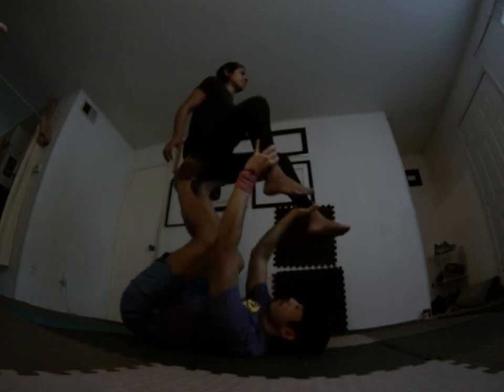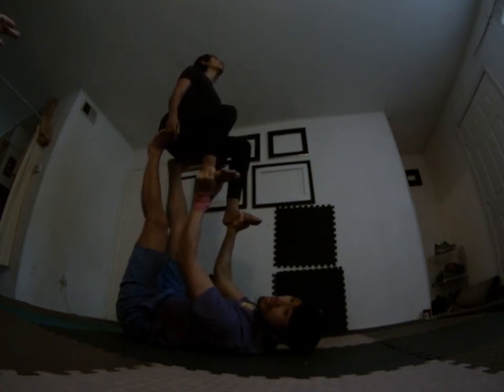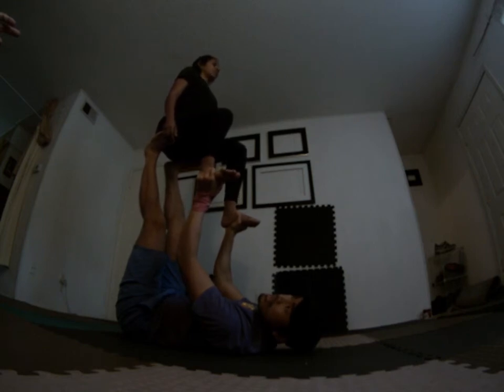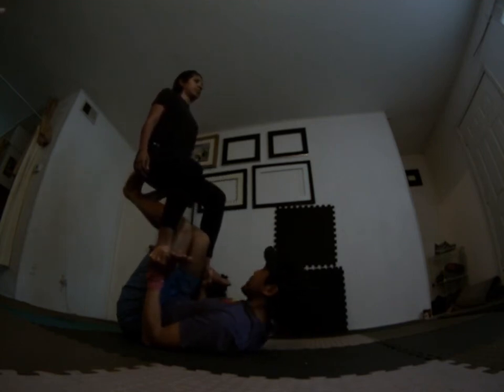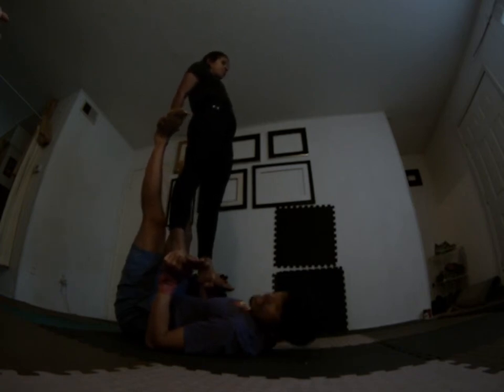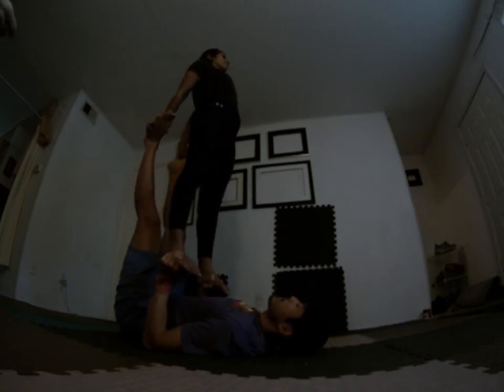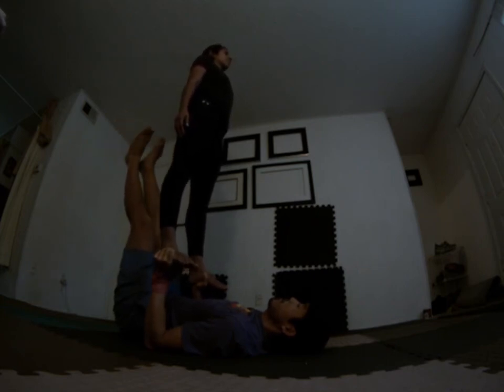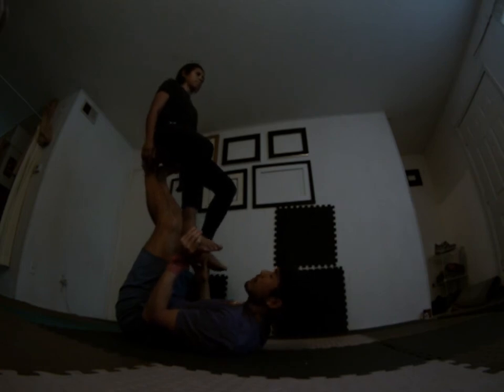How to AcroYoga Foot to Hand Pose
Remember Safety First!
If you're serious about independent learning, consider investing in a set of mats. $88 dollars gets you 12 tiles, sufficient for most L-based acro.